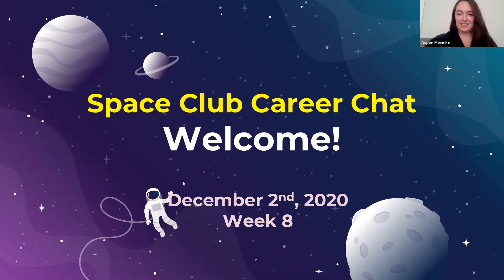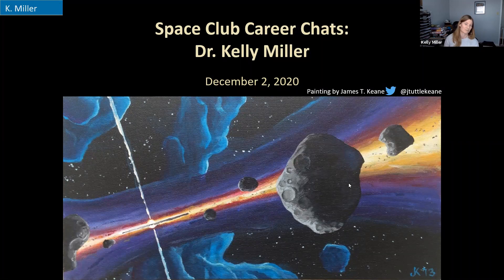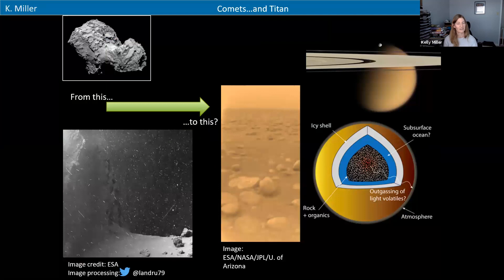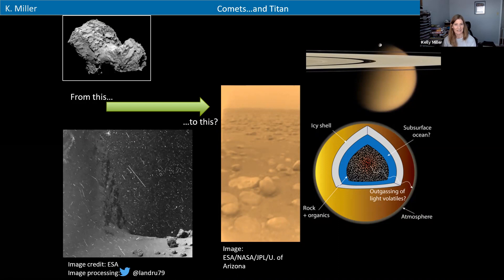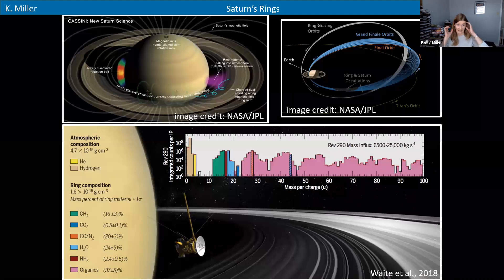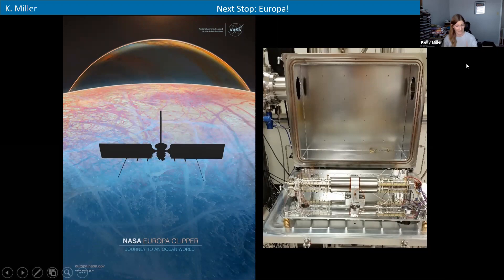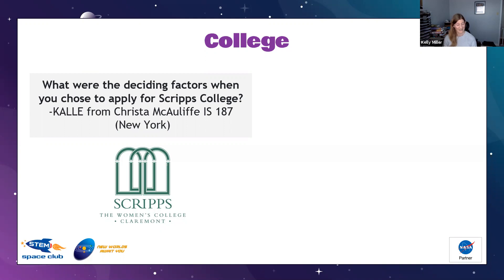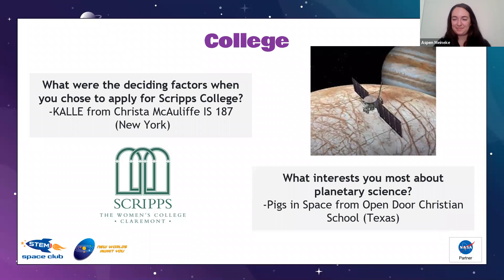Career Chats: Dr. Kelly Miller (Planetry Scientist)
In this week's Space Club Career Chat, we have Dr. Kelly Miller, a cosmochemist and planetary scientist at the Southwest Research Institute in San Antonio, Texas.

🚀 B.A. in Chemistry from Scripps College with a minor in East Asian Studies; M.S. and Ph.D. in planetary science with a focus in geoscience from University of Arizona
🚀 Research: I study what materials were involved in planet formation, what materials may be available today to support microbial alien life (if it exists!) in our solar system, and what instruments are needed to learn more about these topics.
🚀 I have three pups (small, medium, and large!) and am learning to play classical guitar.